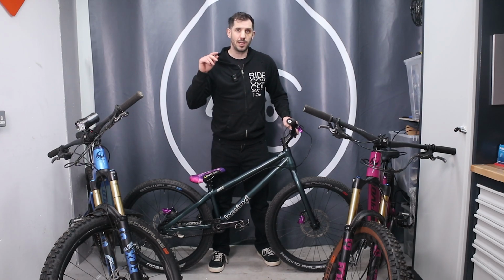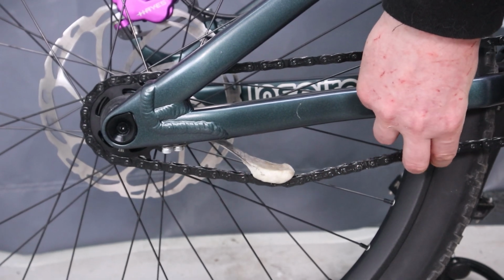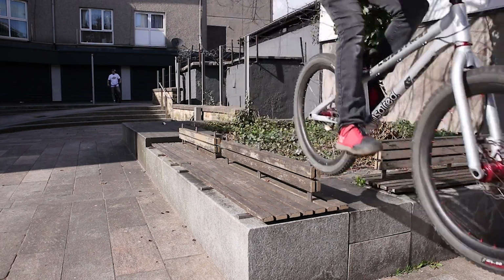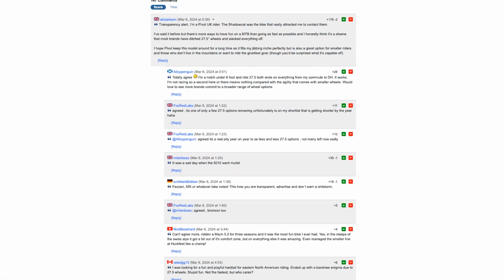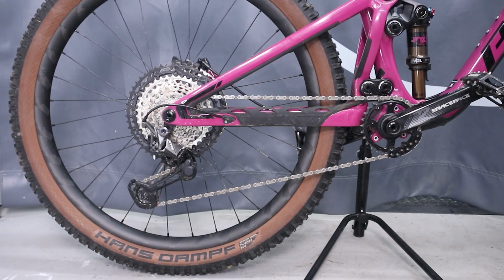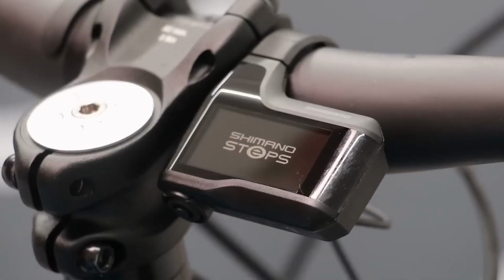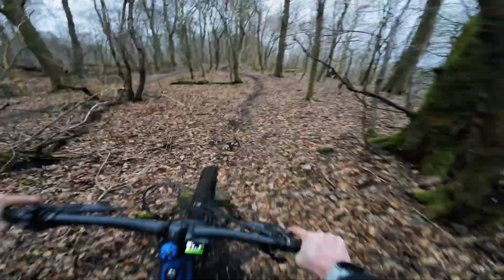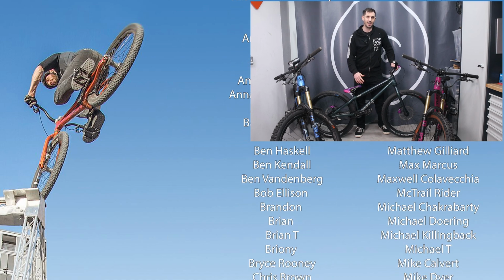5 things I LOVE and HATE about my bikes!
So hands up if you've come straight here to find out about my injury?

It went like this:

I was doing some front wheel stunts on a banking and feeling pretty good, I then decided to do a downside foot jam whip, I did it the BMX way which I'm a little more sketchy at and I ended up going over the bars...nothing unusual there, it happens all the time but for some reason when I tried to bail I ended up tripping on the bike which sent me face first on top of the bike.

I landed with my eyebrow on the bar-end which cut me and gave me my black eye. I didn't know how bad it was so decided to go to A&E to get it checked out. While I was waiting to be seen I noticed my jeans were wet with blood (they were black so it wasn't super obvious) and when I pulled them up to take a look I found a huge gash in my knee!

Turns out my eye wasn't serious at all but the doctors were fairly concerned with my knee as I had cut all the way through my flesh and partly through my ligament. They were considering whether I needed surgery but after lots of inspection decided stitching me up would be enough.

Oddly the knee cut never once hurt and even now I feel totally fine.

So frustrating after having month off due to shingles!

Injury aside, I hope you liked this video, it took quite a bit of editing but I'm happy with the outcome. Let me know if you agree with my points.

Cheers!

Ali